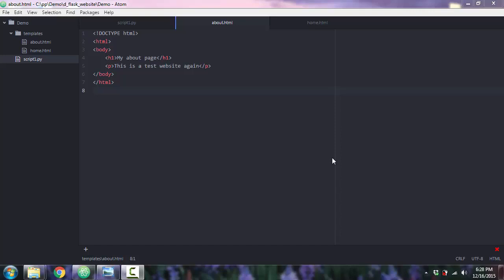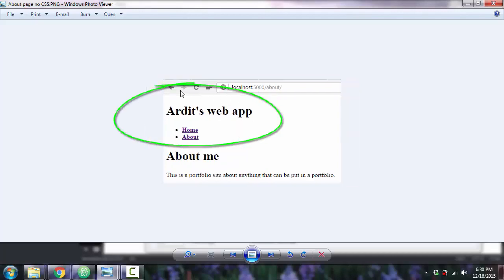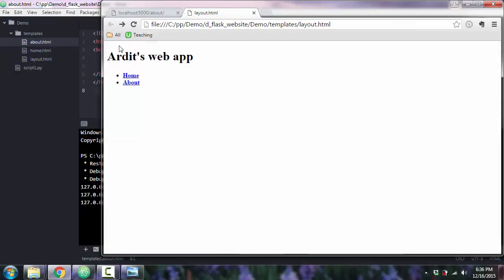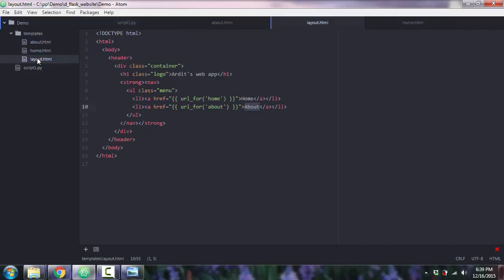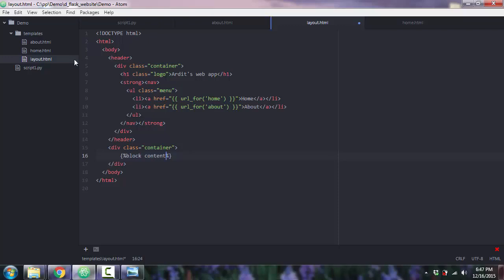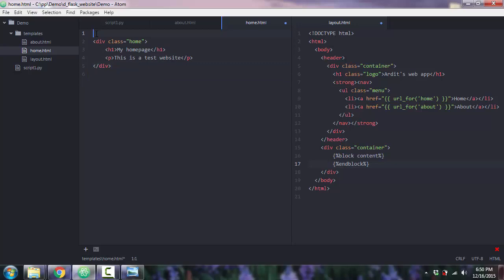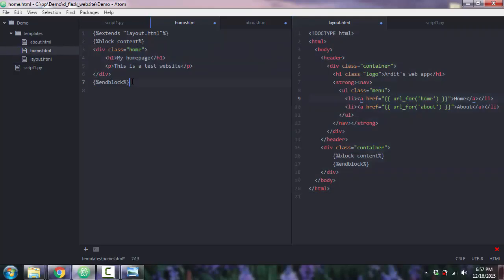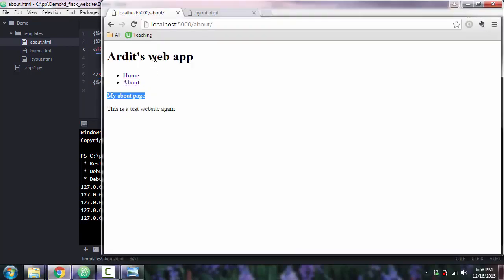Python 19.4 Application 3 Build a personal website in python- Navigation Menu